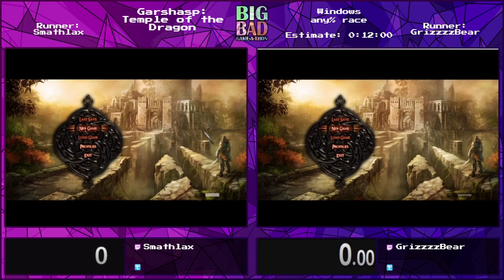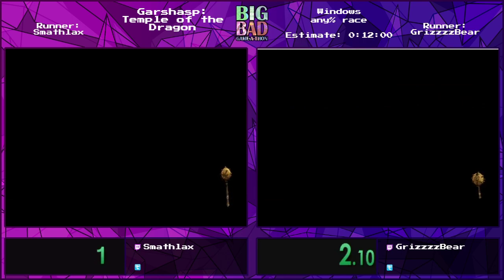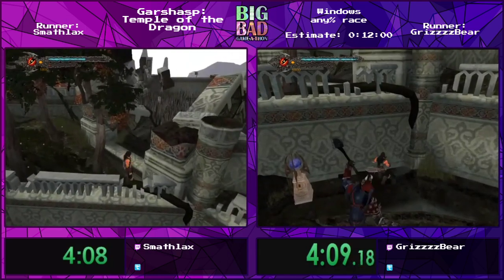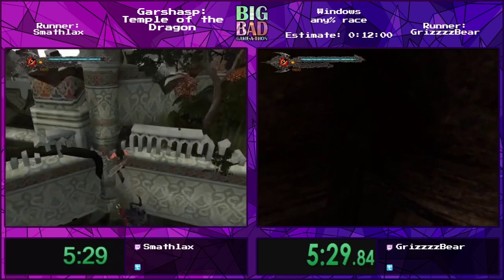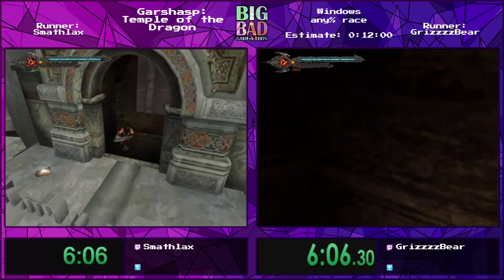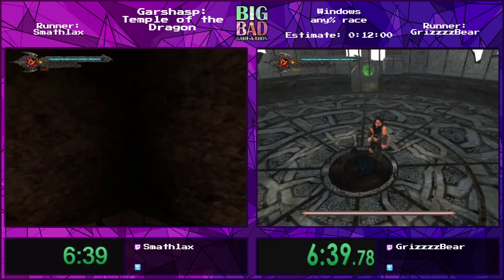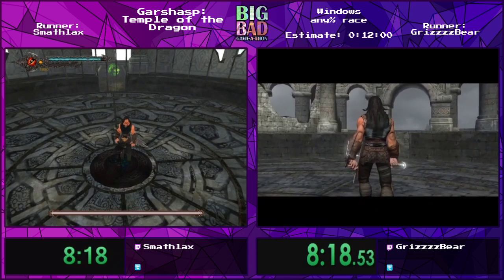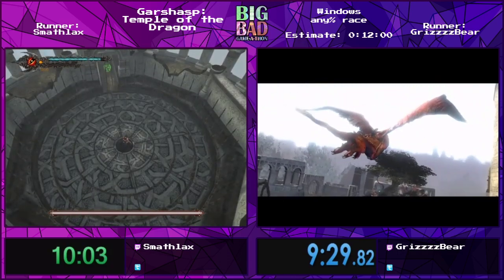Garshasp: Temple of the Dragon by Smathlax and GrizzzzBear -- Big Bad Game-a-thon 2020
Big Bad Game-a-thon is a marathon in its 4th year for all sorts of bad and weird games out there!

Game: Garshasp: Temple of the Dragon
System: Windows
Runners: Smathlax and GrizzzzBear
Completion: any%